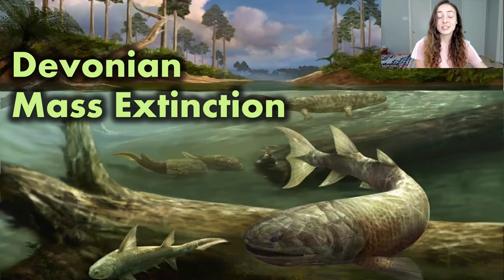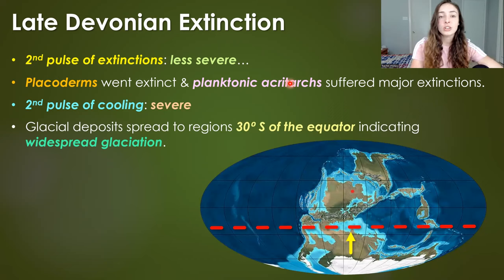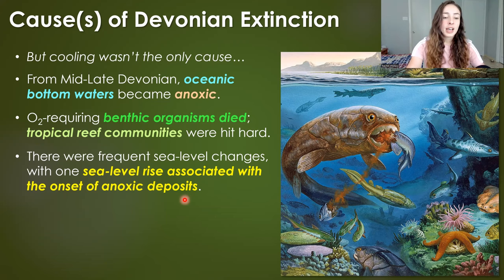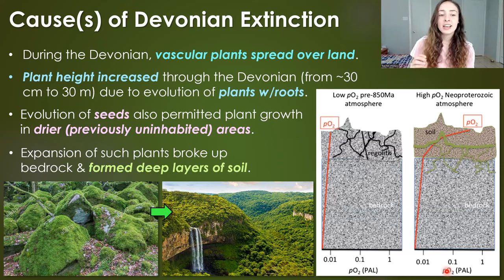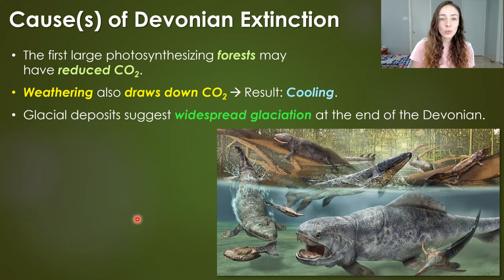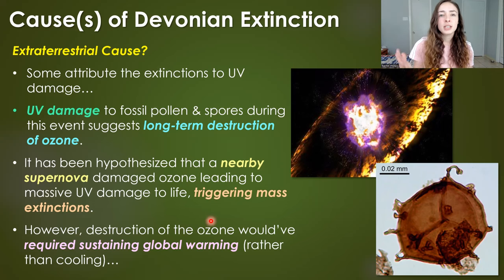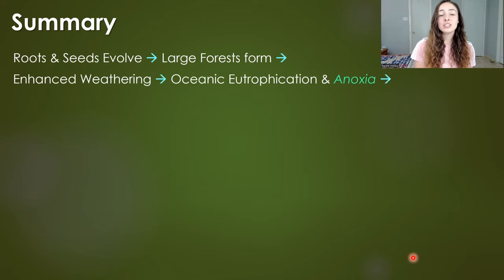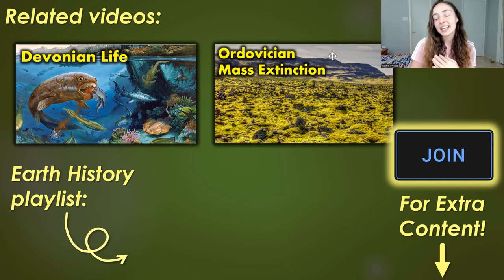Late Devonian Mass Extinction Event ~360 Million Years Ago | GEO GIRL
There were two major pulses of extinction at the end of the Devonian Period around 360 million years ago. However, the cause or causes of these extinctions remain mysterious. It is thought that the spread of large land plants, such as trees, contributed to major climate change at this time, but there are also hypotheses regarding extraterrestrial causes, such as nearby supernovae, and volcanic causes. In this video, I go through the evidence behind each of these possible causes and what effect they would've had on the climate and biosphere of Earth.

0:00 1st Pulse of Devonian Mass Extinctions
1:29 2nd Pulse of Devonian Mass Extinctions
2:47 What Caused the Extinctions?
4:07 Killer Plants?
7:33 Extraterrestrial Cause?
8:54 Volcanic Cause?
9:44 Summary of Causes & Effects
10:56  Related videos & References